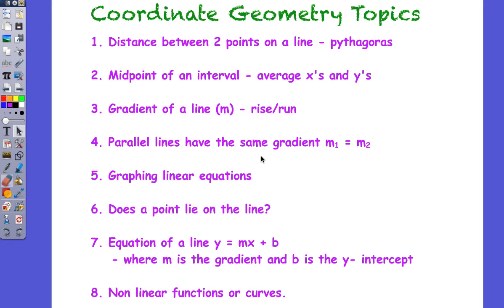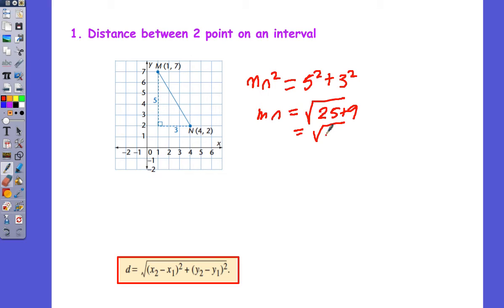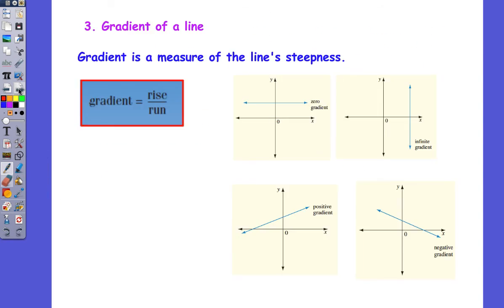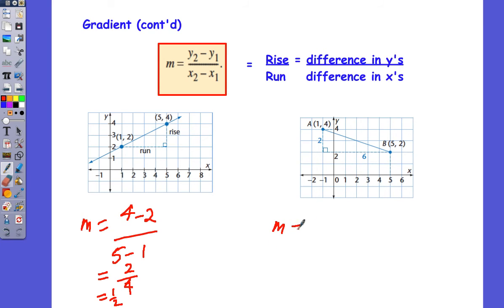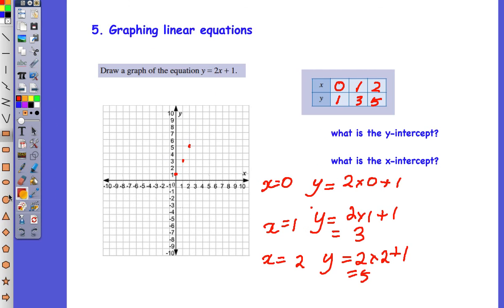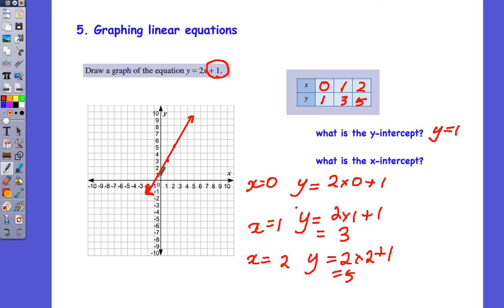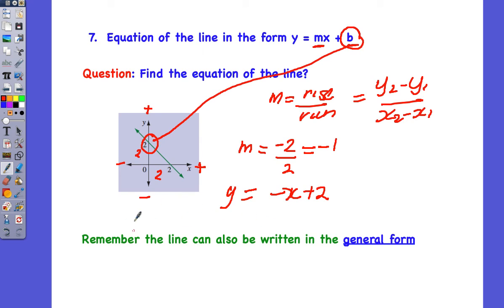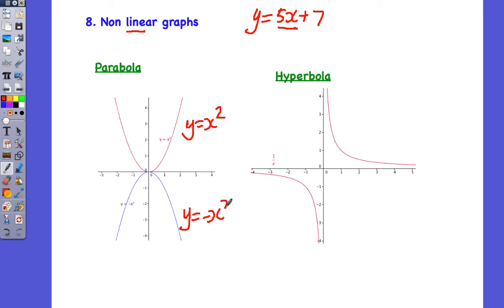Year 10 Revision - Coordinate Geometry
Review of distance between 2 points, mid point, gradient and equation of a line